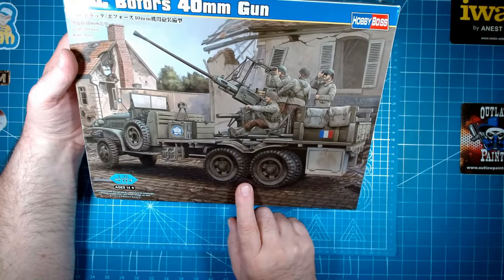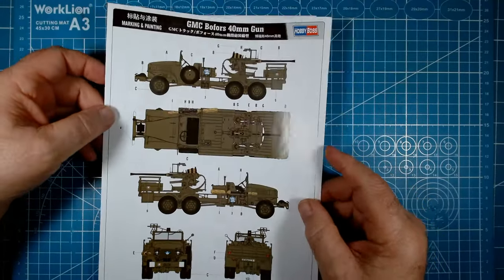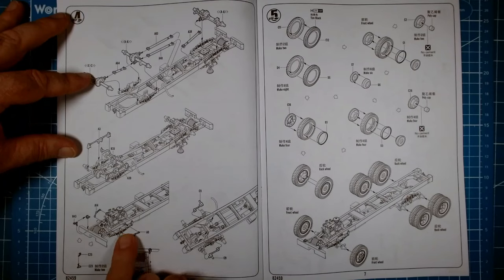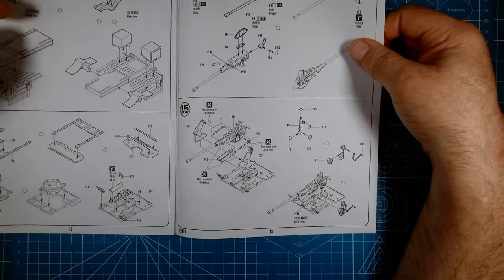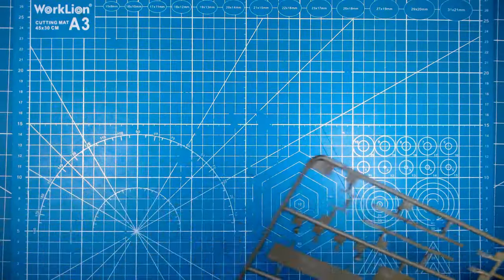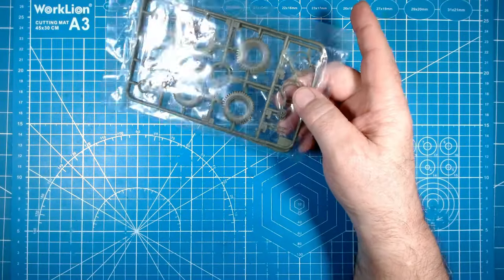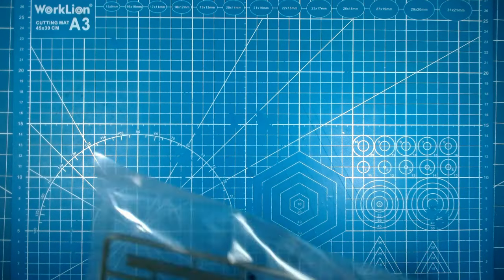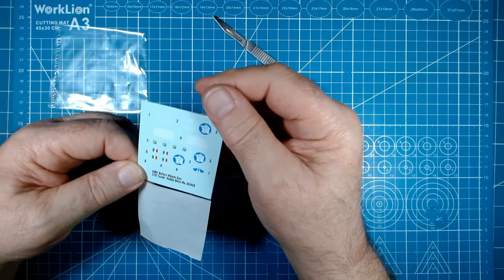Hobby Boss #82459 GMC Bofors Part 1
This build is dedicated to Jim Stein.  He passed away before he could complete his kit.

Here is Jim's channel @cjstein2000